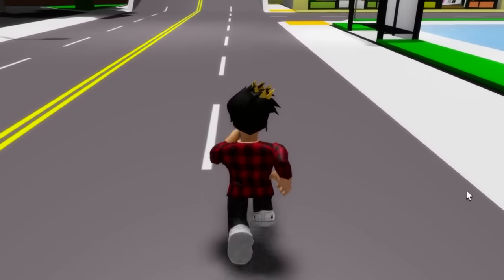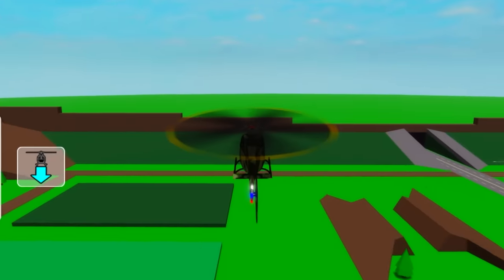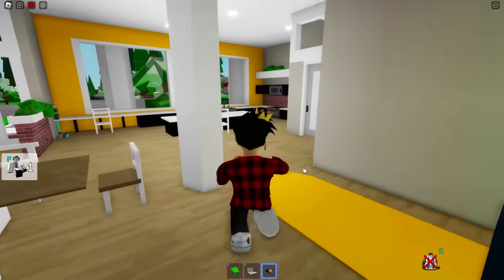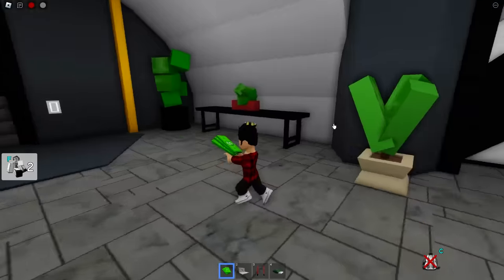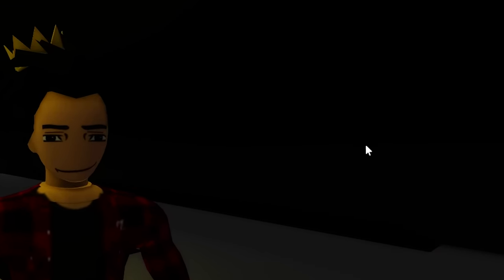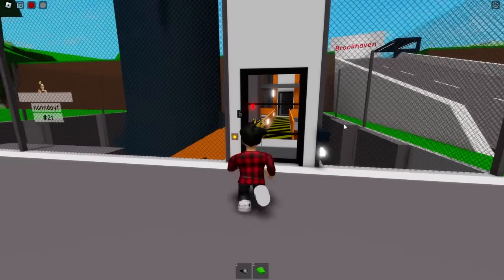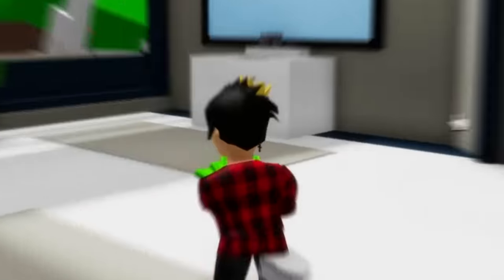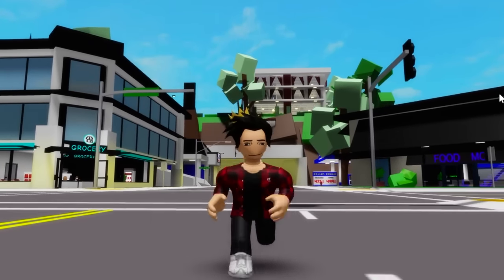EVERY SAFE LOCATION IN BROOKHAVEN RP *new update in brookhaven*